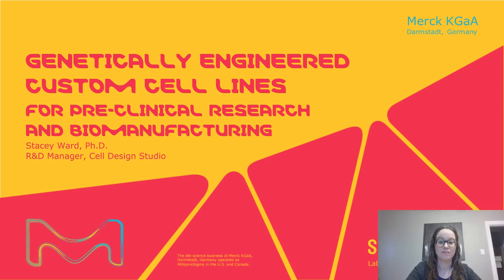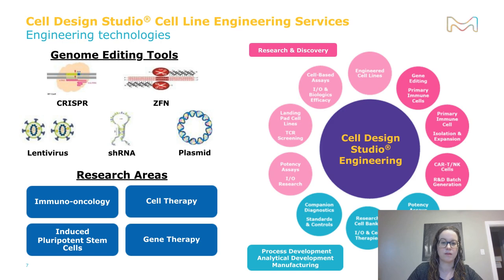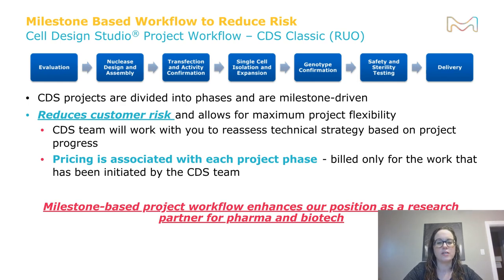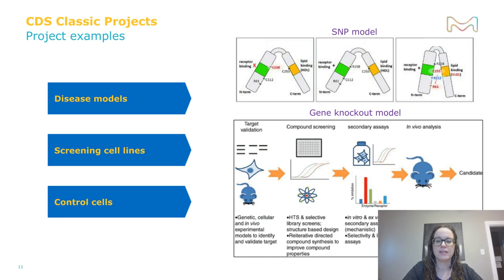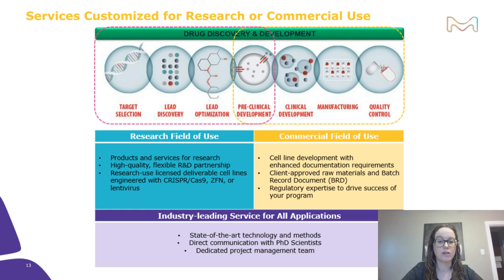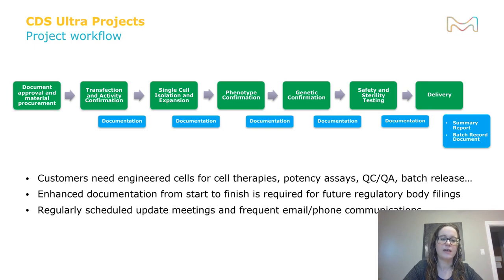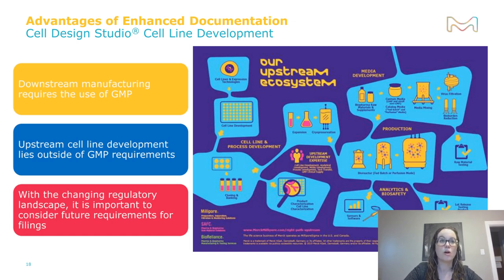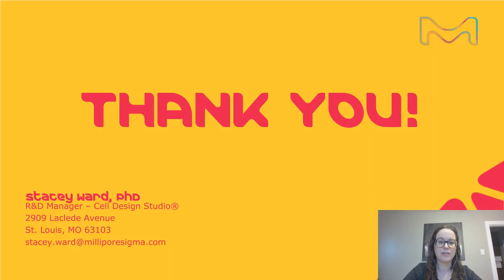Genetically Engineered Custom Cell Lines for Pre Clinical Research and Biomanufacturing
Presented By: Stacey Ward, PhD

Speaker Biography: Stacey received her Ph.D. in Microbiology and Immunology from SUNY Upstate Medical University in Syracuse, NY, studying the dysregulation of cell cycle proteins by varicella zoster virus. After completing a postdoc at University of Connecticut Health Science Center investigating herpes simplex virus DNA replication, she moved to St. Louis for a second postdoc at the Washington University in St. Louis School of Medicine dissecting the role of sonic hedgehog signaling in brain cancer. She joined MilliporeSigma in early 2016 as a member of the Cell Design Studio, a team focused on developing genetically engineered custom cell lines. She currently leads a team of scientists working on custom cell line engineering projects and interacts directly with customers.

Webinar: Genetically Engineered Custom Cell Lines for Pre Clinical Research and Biomanufacturing

Webinar Abstract: Genetically engineered cellular models are an integral part of the drug discovery process from early discovery through clinical biomanufacturing. The various applications of these cellular models are seemingly endless, including evaluating efficacy of CAR-T cells, screening drug candidates, and generating potency assays for therapeutic testing. Often research organizations must overcome resource and technical hurdles to generate complex cellular models quickly. Gene editing experts within the Cell Design Studio® team provide premier custom cell line engineering services to create and deliver unique cell-based assays tailored for drug discovery and preclinical manufacturing. We utilize state of the art editing technologies including CRISPR, zinc finger nucleases, lentiviruses, and custom plasmids to generate cell lines suitable for a range of applications. We partner closely with our customers at all stages of the process with regular updates and communication. In this presentation, we will discuss the technology used to generate custom cell lines, for both research use only and pre-clinical workflows, and the advantages to working with the Cell Design Studio® team.

Earn PACE Credits:
1. Make sure you’re a registered member of LabRoots
2. Watch the webinar on YouTube or on the LabRoots